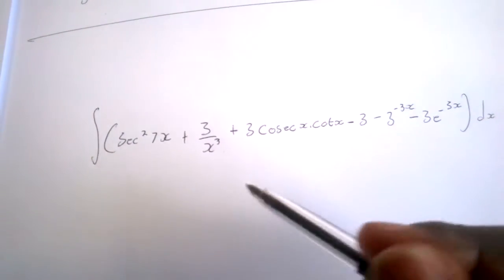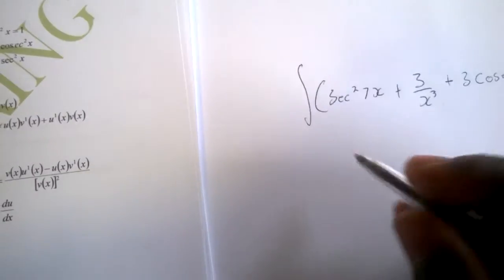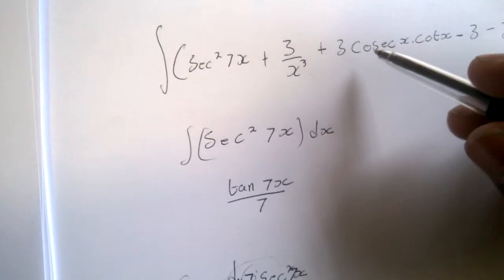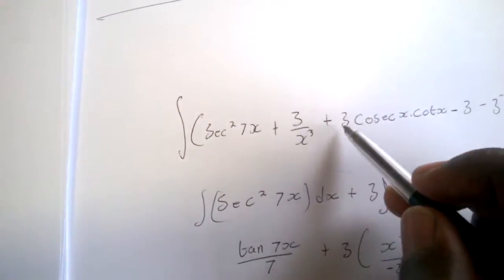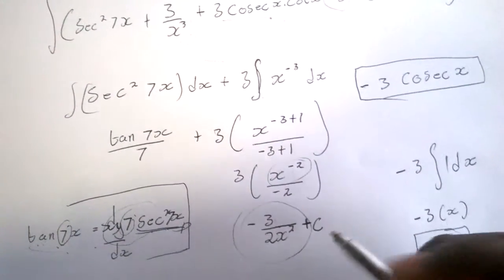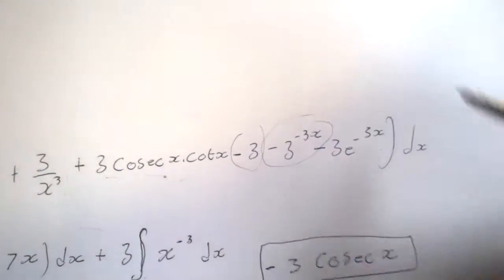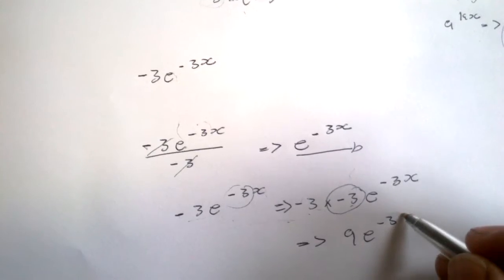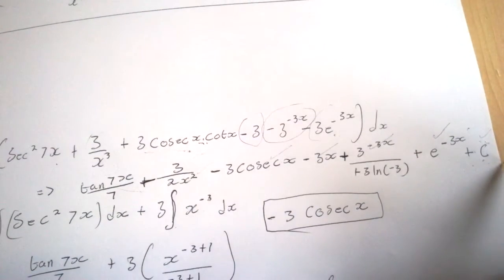integrals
how to use standard integral